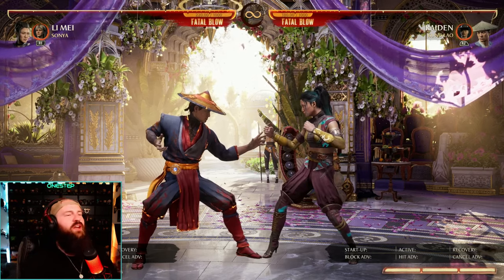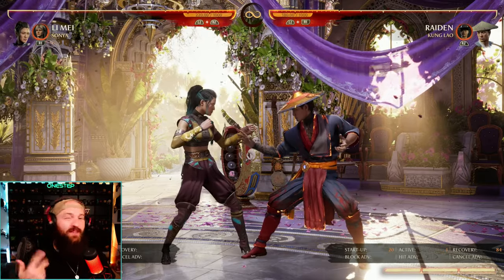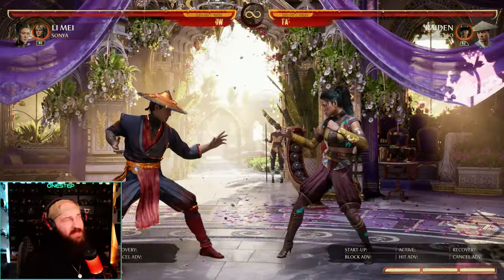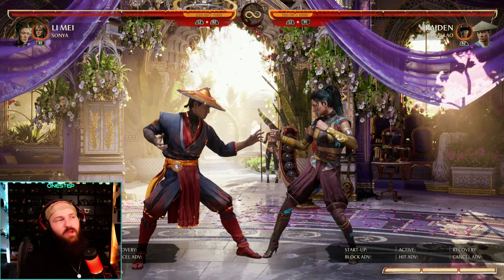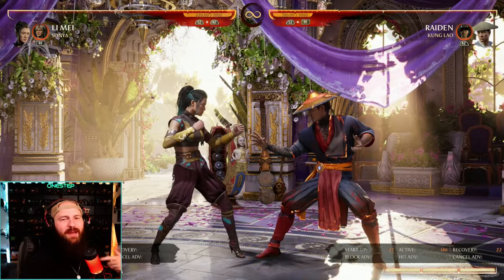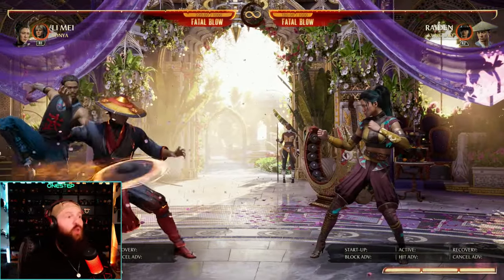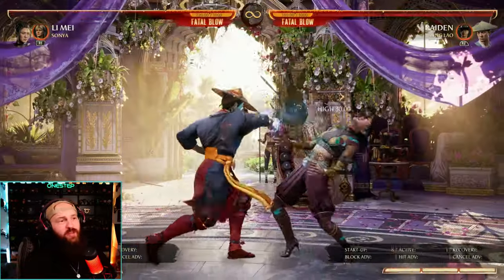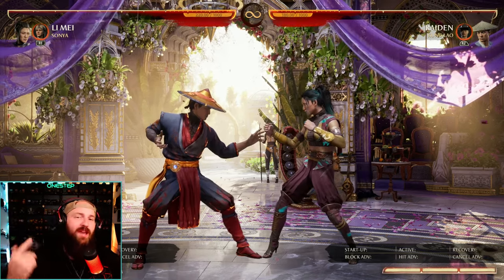Mortal Kombat 1 - How To Use KUNG LAO Kameo (2024) | Tips & Tricks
How To Use KUNG LAO Kameo | Tips & Tricks (2024) - With the new KHAOS REIGNS update to Mortal Kombat 1 Here I give you the quick and easy beginners guide to KUNG LAO as a Kameo! Giving you some quick tips and tricks on how to use him. Some Strategies to keep in mind, and even some fun ways to combo. Let me know your thoughts as Kung Lao as a kameo!